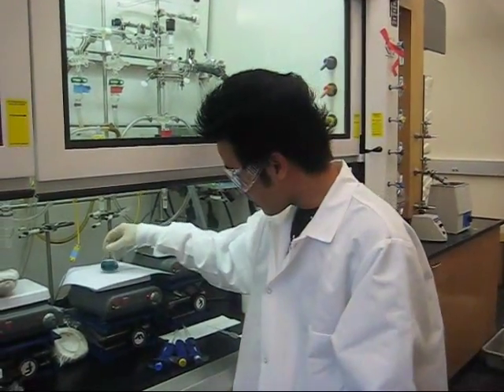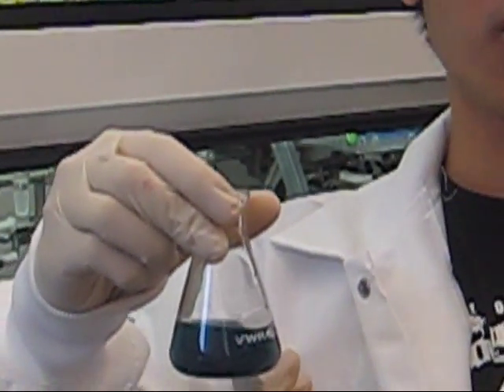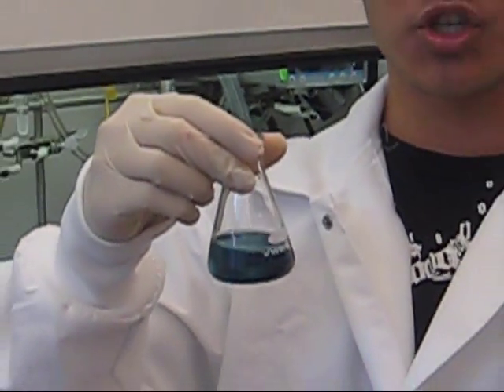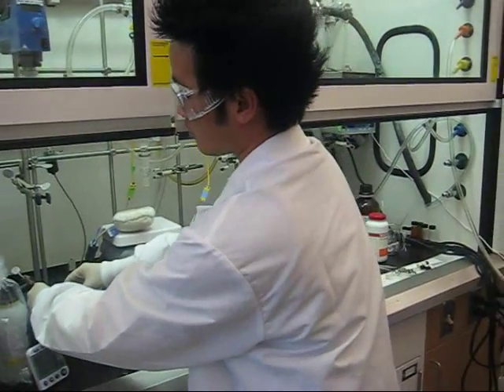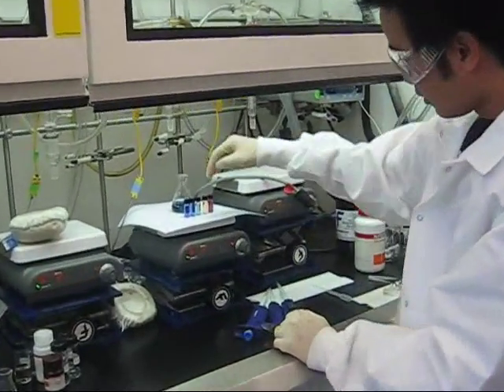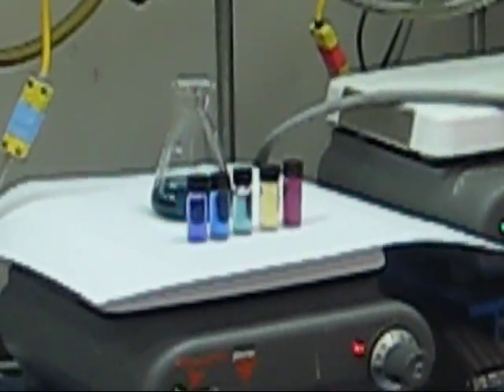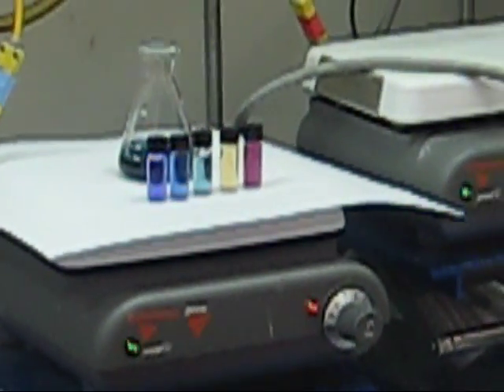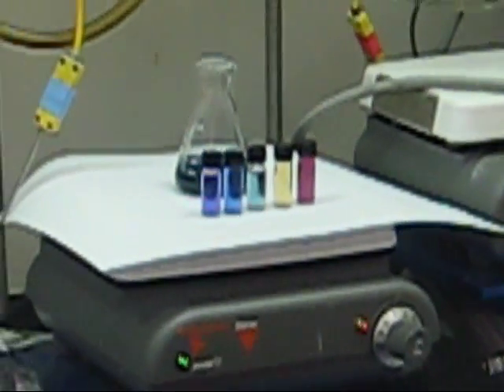What is the Color of Silver?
National Chemistry Video Competition
My research on nano silver at the University of California Riverside